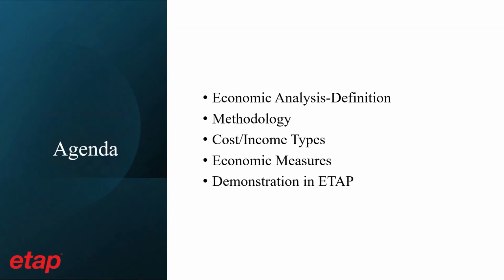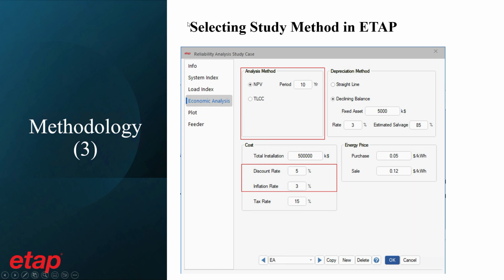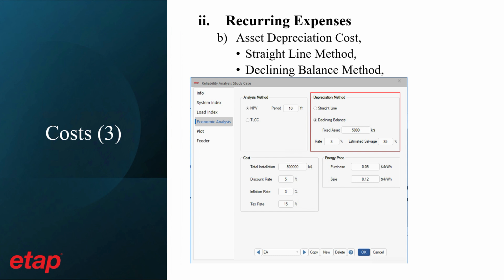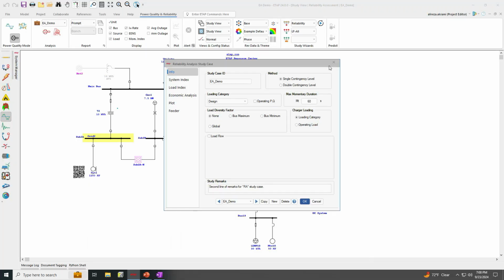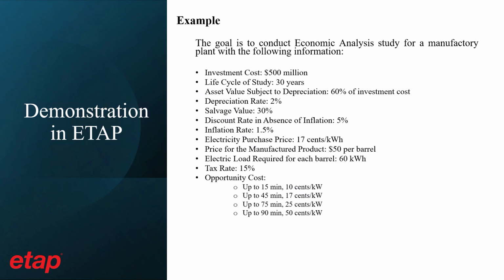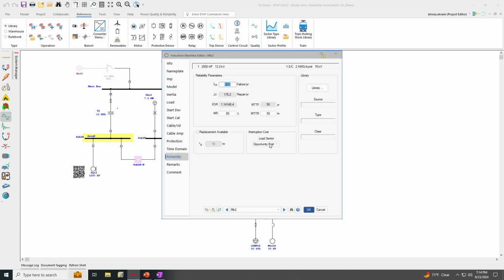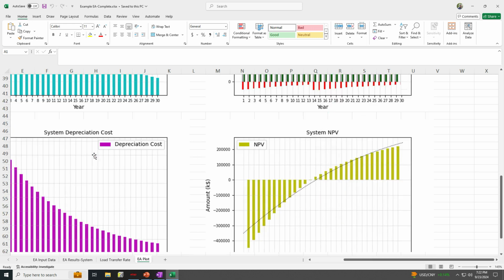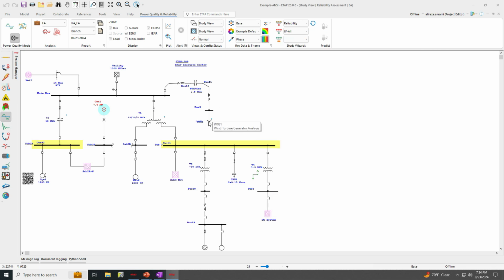Techno-Economic Analysis Study in ETAP 24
This video introduces the new exciting study, namely Techno-Economic Analysis in ETAP 24 software.